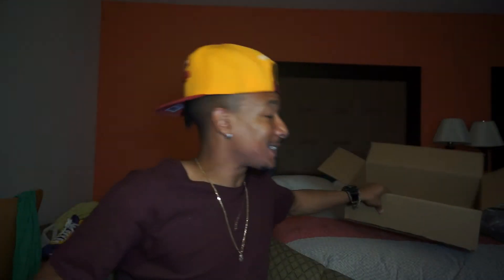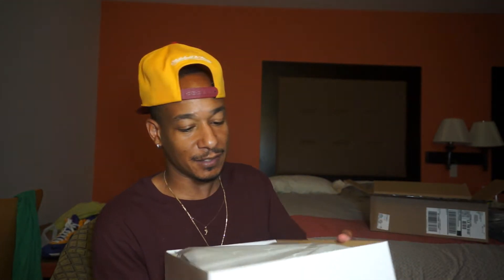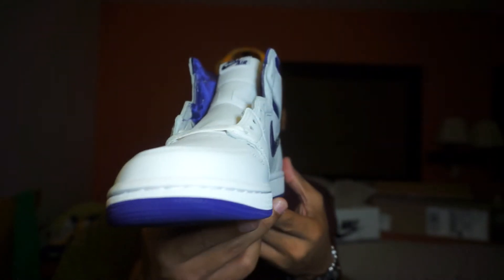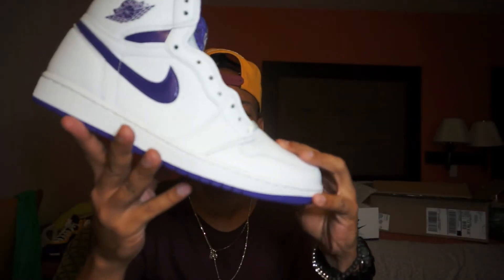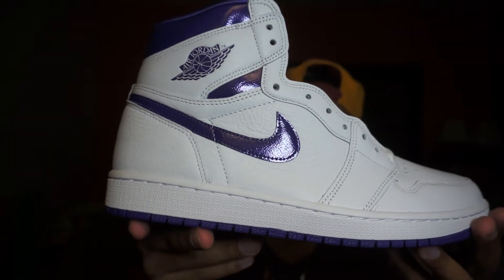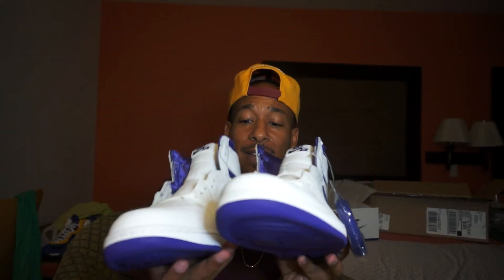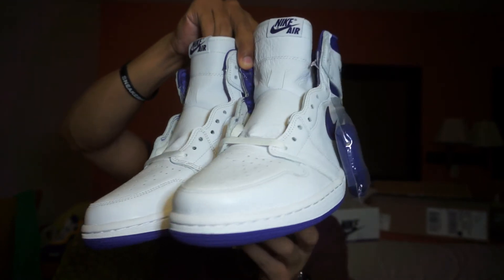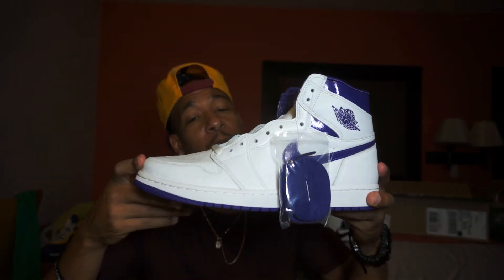AIR JORDAN 1 HIGH OG "Court Purple" 2021 REVIEW